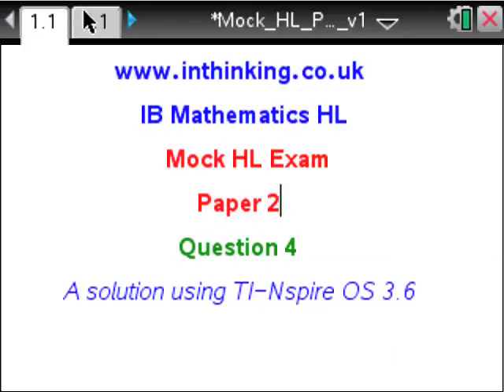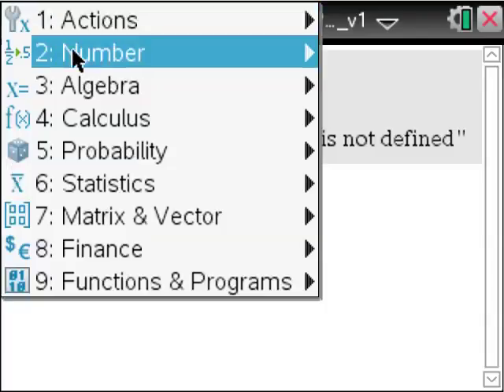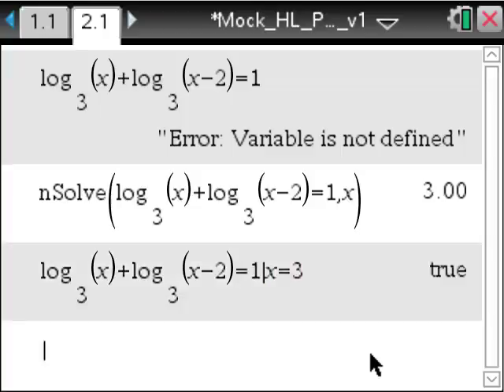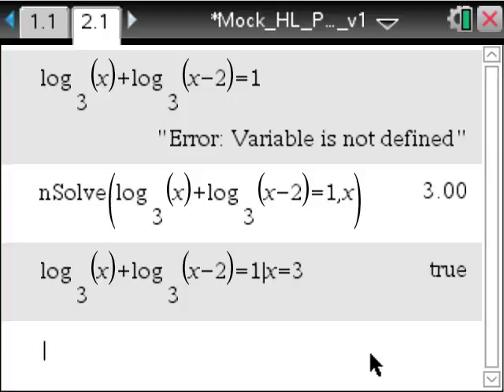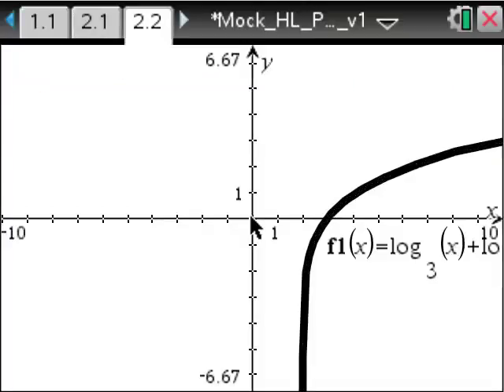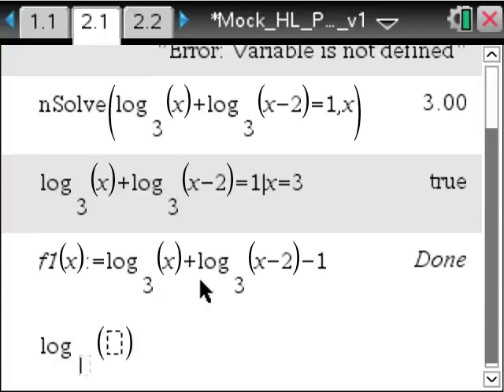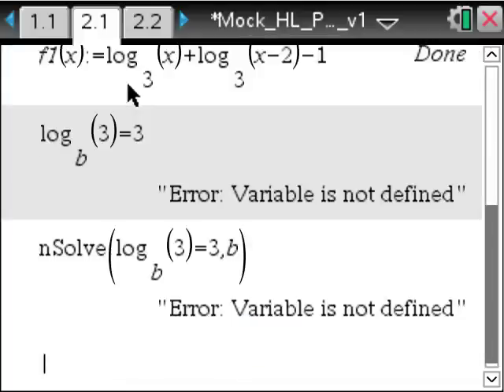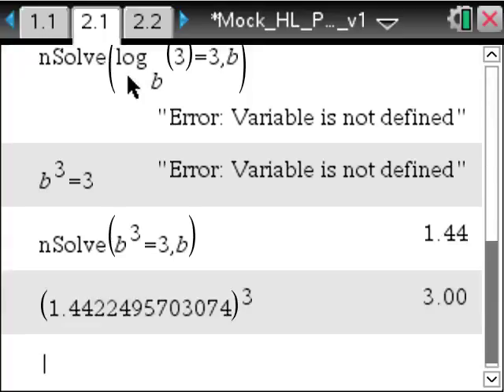Mock HL Paper 2 ExamA1 v1 qn04